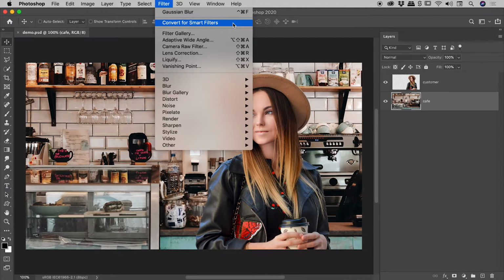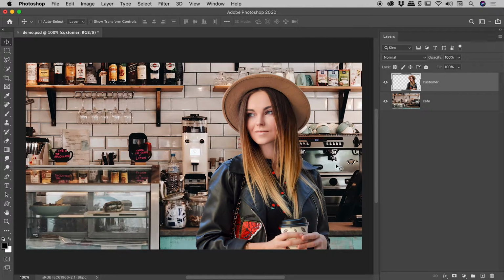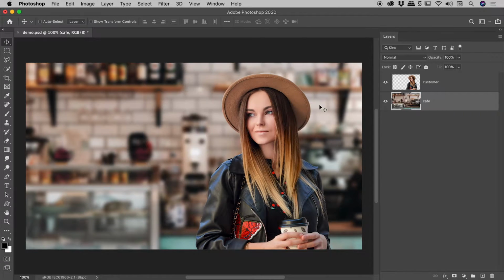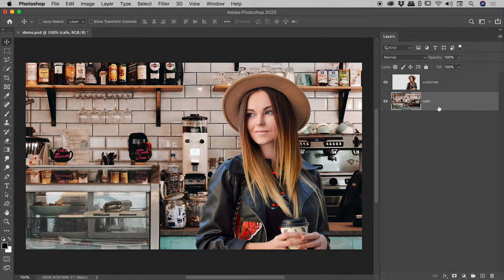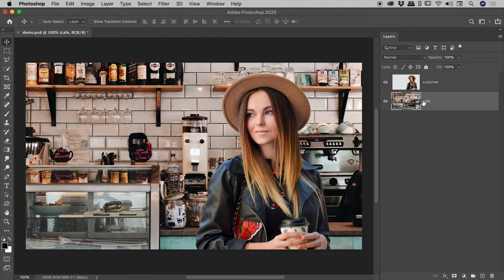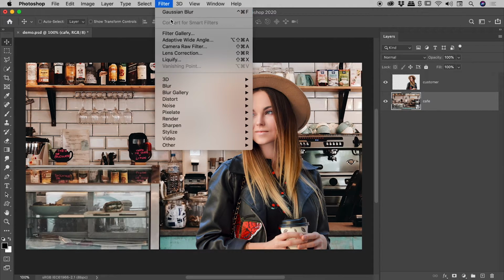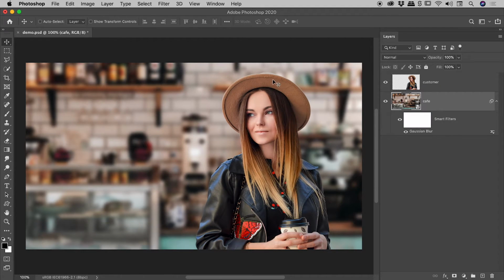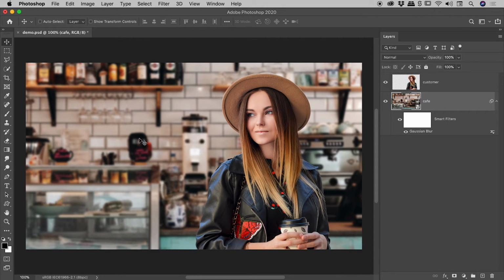What are Smart Filters in Photoshop? Are There Dumb Filters?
Learn what the "Convert for Smart Filters" option dose within the Photoshop Filter menu. Also, learn if there is such a thing as a "Dumb Filter". Details below...

0:00 - Intro

0:13 - Dumb Filters in Photoshop
With a layer selected, filter(s) can be applied via the Filter menu. This is a destructive process with a permanent change made to the pixels.

1:03 - Smart Filters with Smart Objects
With a layer selected, choosing "Convert for Smart Filters" from the Filter menu creates a Smart Object from the layer. Despite the different language, the result is exactly the same as right mouse clicking on a layer within the Layers panel and choosing "Convert to Smart Object".

With the Smart Object selected, filters can be applied as usual via the Filter menu. However, this is a non-destructive change with an entry for each filter appearing beneath the layer within the Layers panel.

The visibility of these filters can be turned on/off via the eyeball icon.

Double clicking on a filter entry within the Layers panel will reopen the initial filter dialog box. All of the filter options can be easily changed with no destructive changes made to the Smart Object content.

Attributions:

Cafe
Oscar Nord

Woman holding coffee
Tamara Bellis

Thumbnail artwork
carterart